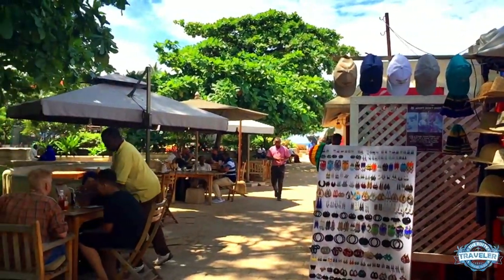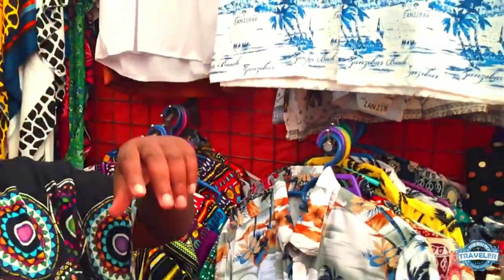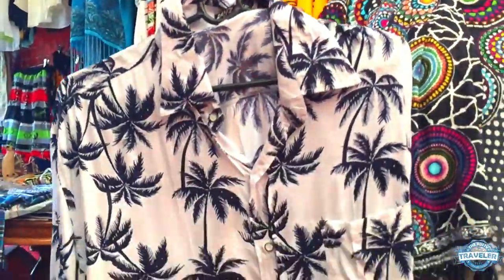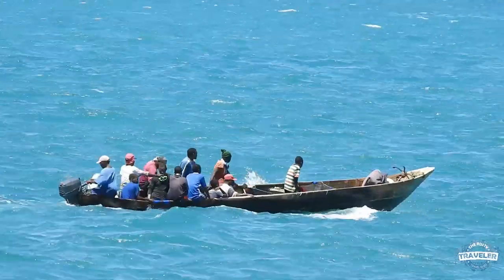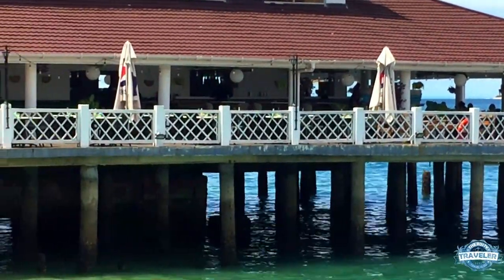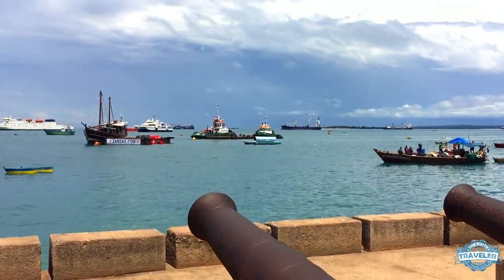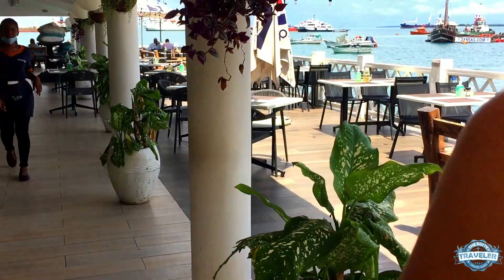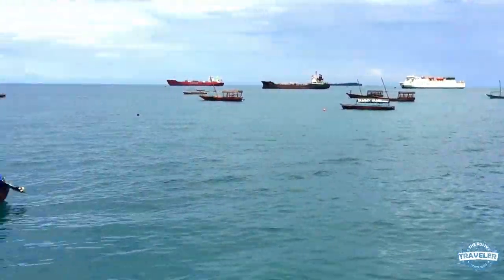Zanzibar ,4k walking tour, Forodhani Park, Stone town Tanzania.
Join us for a 4K tour of Forodhani park on the waterfront of stone town Zanzibar.
Have your camera ready to catch locals jumping off the harbour wall into the turquoise waters.

We are here for lunch end shopping at the market at Forodhani Park in stone town.
 Many youtubers tell everyone to the night market for food.
We found the park to be an absolute zoo at night with hundreds and hundreds of people crowded in to a very small area. The vendors selling the food are very persistent in trying to drag you over to their booths.
 The point being that all the booths sell about the same stuff.
So, I'm not going to recommend you go there at night instead go to one of the wonderful rooftop restaurants in Zanzibar an enjoy that your time there.
 If you have an afternoon available or even an hour or so I highly recommend going to the park at the waterfront eating at the Cape Town fish market which is right there.
Cheers everyone! See you on the road.
Dave aka: the Rusty Traveler